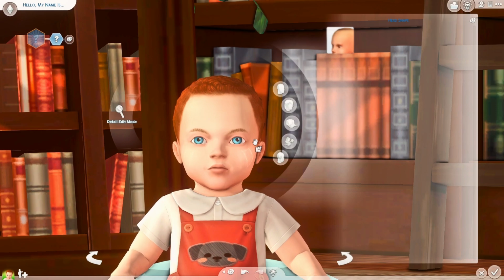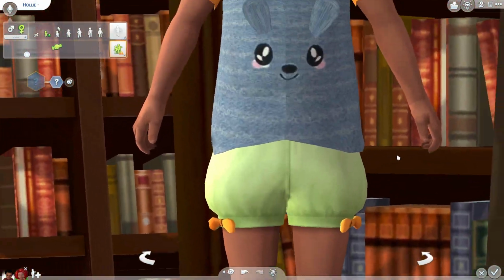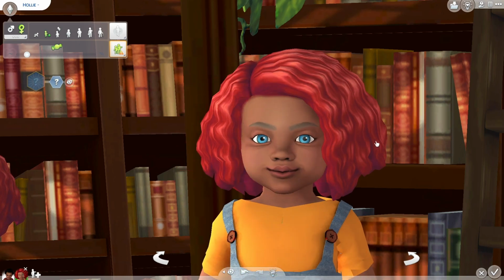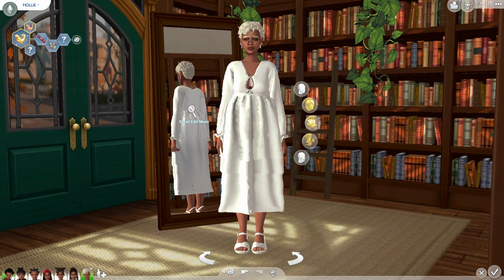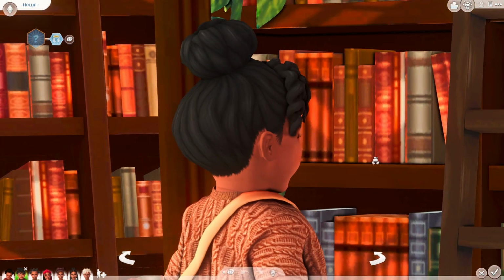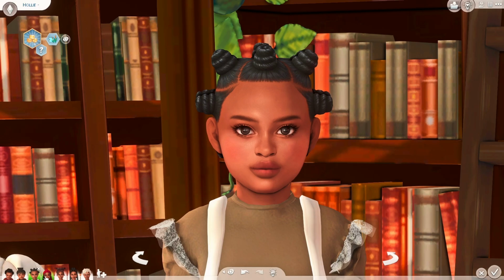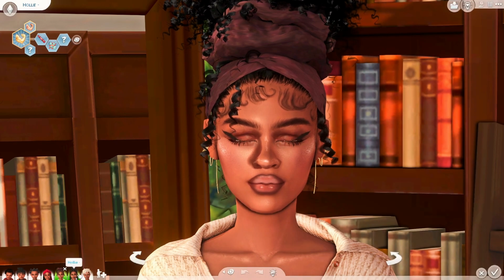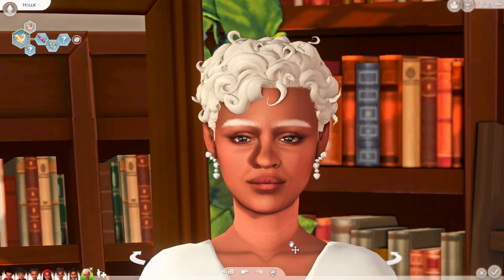GROW UP WITH MY SIM CHALLENGE ┊ The Sims 4: Create a Sim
Open me :)

Hello loves! Welcome back to another video. ♥

I'm back with another video and it is the 'GROW UP WITH MY SIM CHALLENGE'